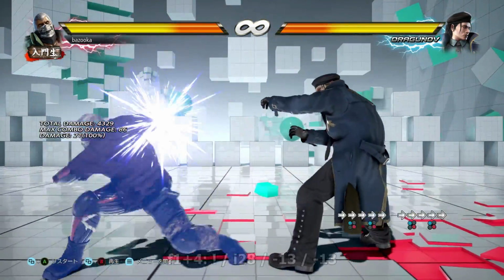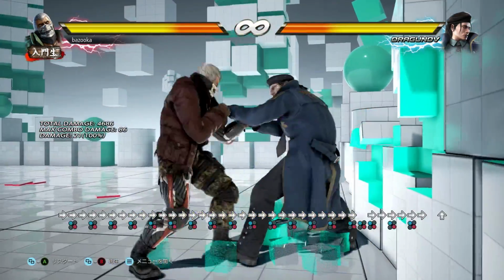Bryan's f1+4 might just be the best way to close out the round in Tekken 7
Often times, even in higher ranks, I see Byran players try to create some weird situation with b1 df2 checks into qcb3 aka Soccer Kick - all to close out the round 'safely'... and I always wonder why bother, because if they go for a slower move in the first place why just not use f1+4? It's perfect for closing out the round.

If you play Bryan you know it can be very hard to close out the round with your beefy low being rather slow, but if you actually go for it, why bother and not go for guaranteed damage in f1+4?

f1+4 is a i28 unblockable, which makes it not much slower that a Soccer Kick but a lot more effective... since its, well an unblockable. The trick with it is that it is -13 on 'block'... or hit, since its an unblockable - but if your opponent is dead then they cant punish it, can they?

It deals 21 damage - as much as Soccer Kick, so if your opponent is hesitant or you feel like you can go for a slower move - there is no better way to end the round than f1+4 - Mr.Naps approved!